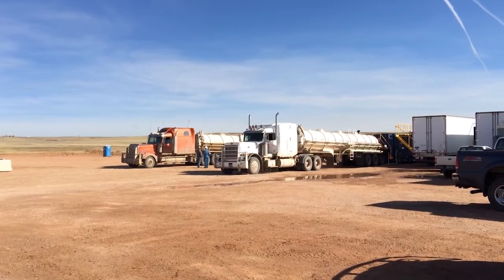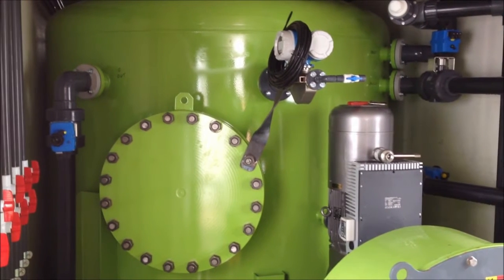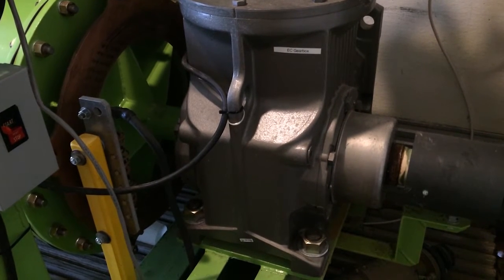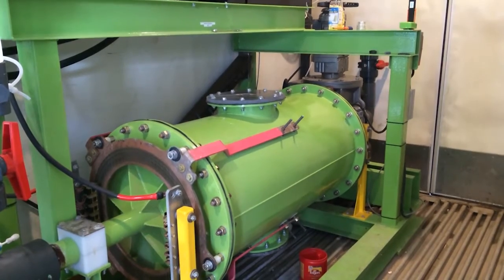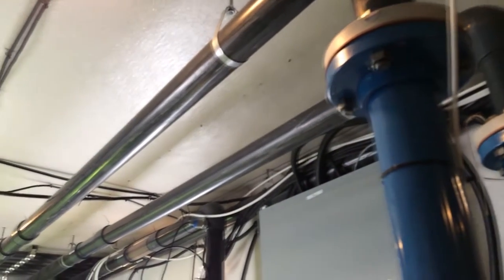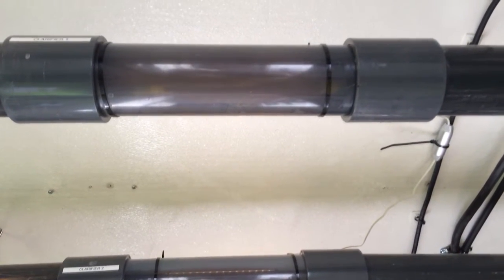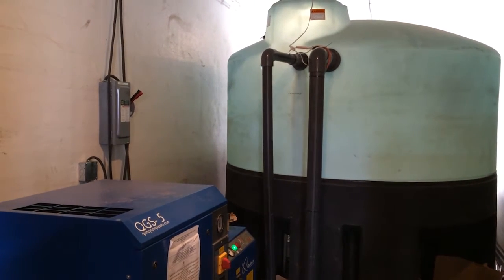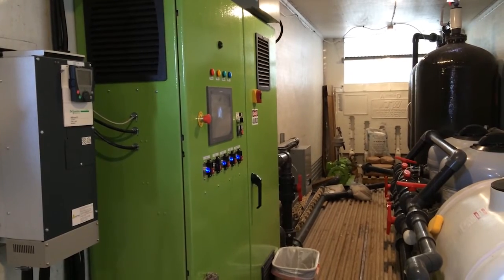Collier Group Produced Water Treatment Technology Explanation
Full length technical description of the Collier Group Water Treatment Technology.